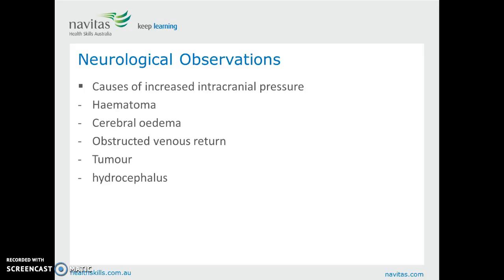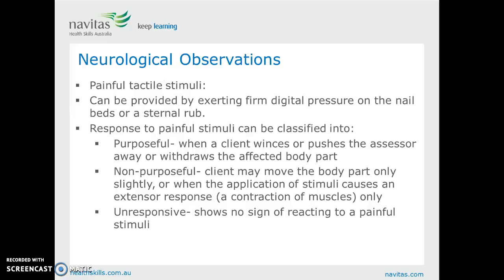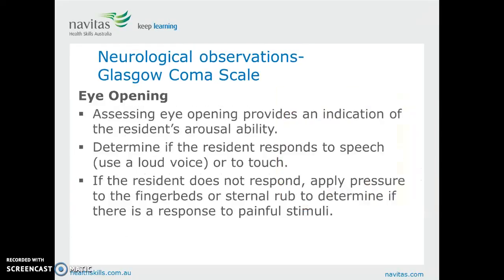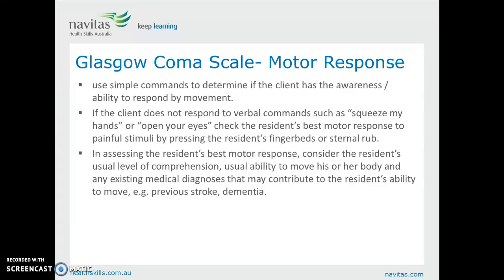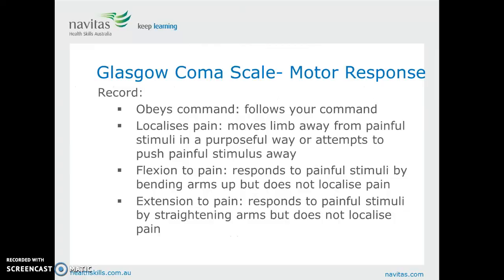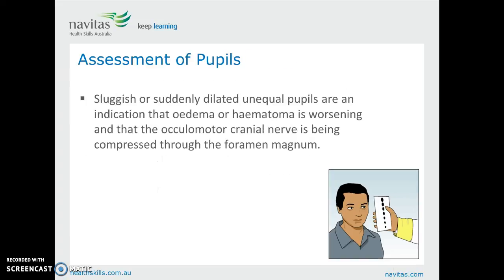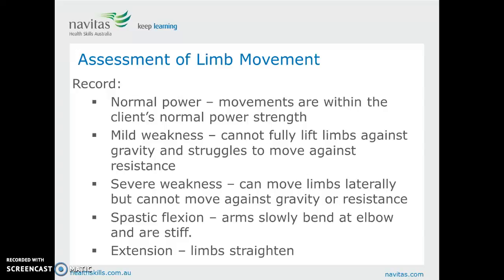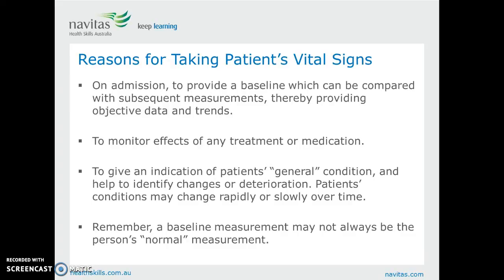HLTEN003 Neurological observations Session 11